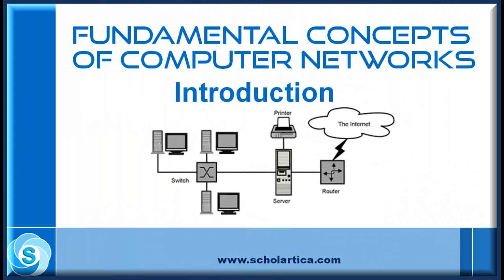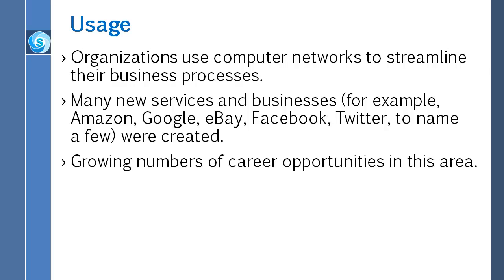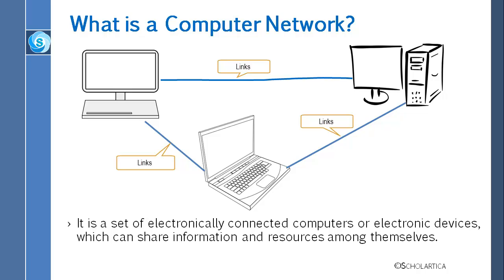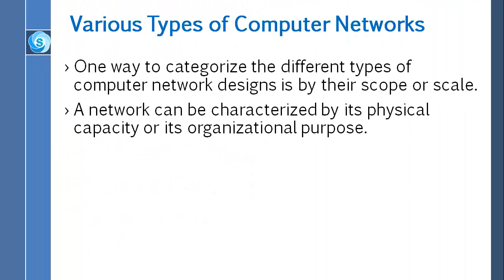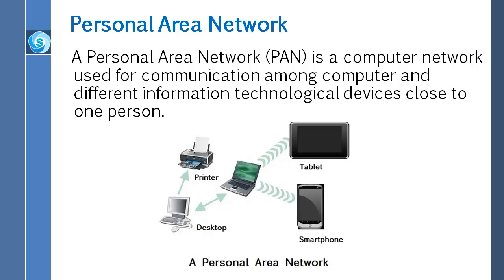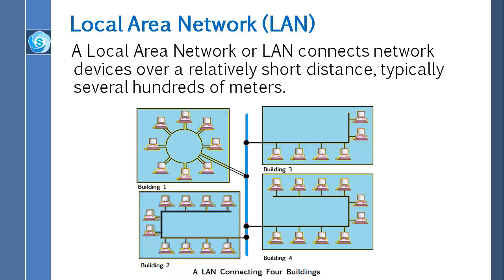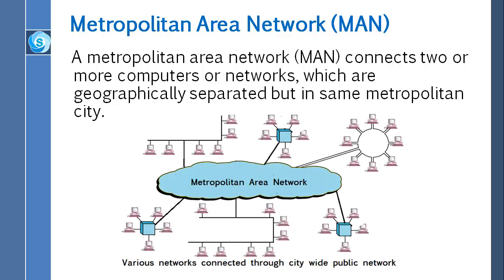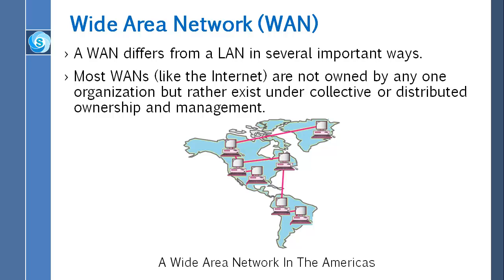Fundamental Concepts of Computer Networks: Part 1 - PAN, LAN, MAN & WAN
In this lecture, we discuss fundamental concepts of computer networks. Important usage and applications are presented. Various types of computer networks like PAN,  LAN, MAN and WAN are explained.